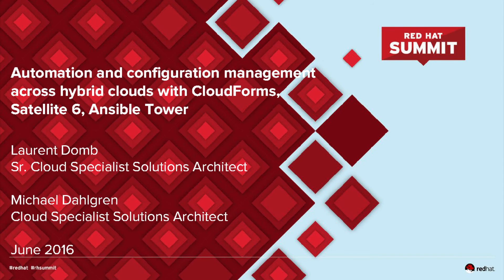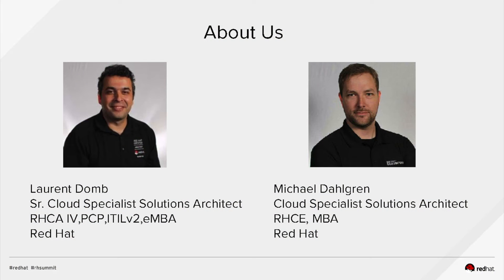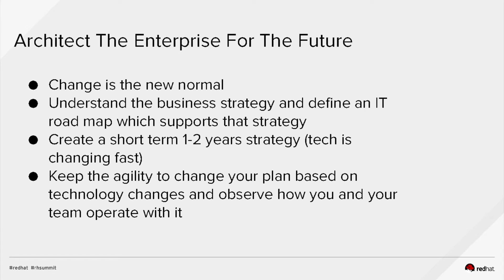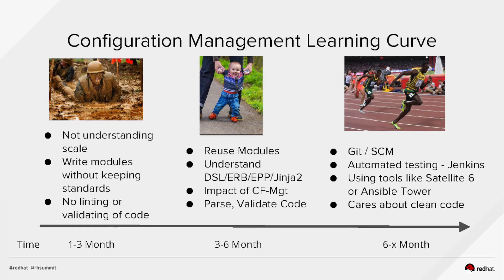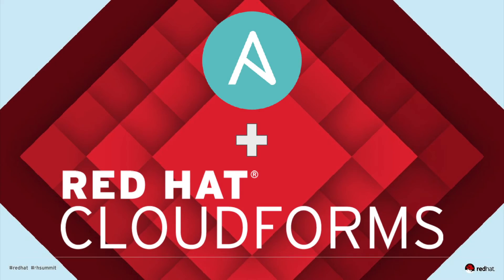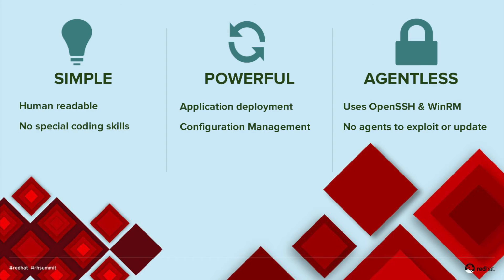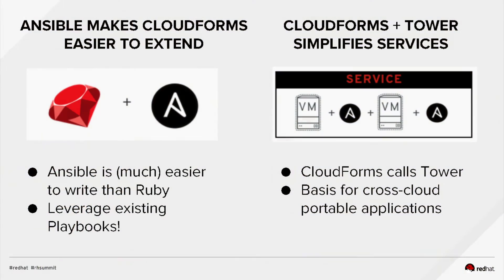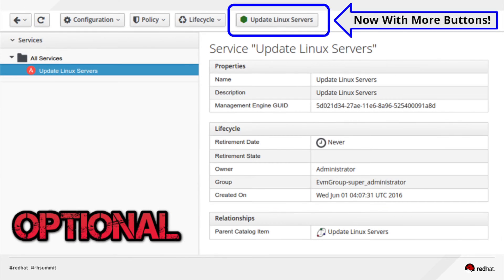Automation and configuration management across hybrid clouds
Have you ever wondered what you need to automate and orchestrate your datacenters and cloud environments? Did you start your configuration management and orchestration projects only to realize you were thinking too small, underestimating the effort to change the culture in a company? In this session, we'll take you on a journey of what tools Red Hat provides to build a successful automation suite: Red CloudForms, Red Hat Satellite 6, and Ansible Tower by Red Hat. We'll showcase examples and various integrations among those products. And we'll give you advice on how to motivate your developer and operations teams to work together and change their traditional mindsets.